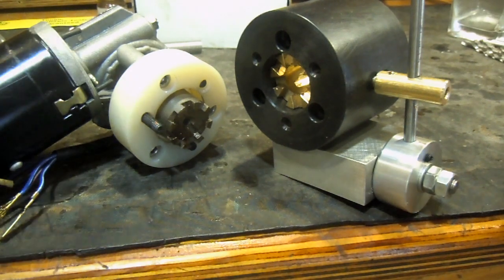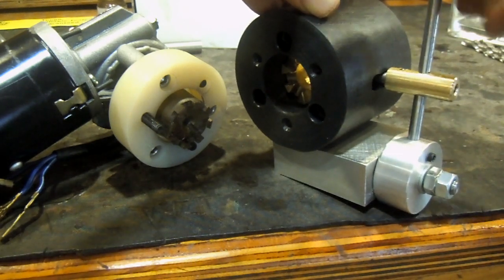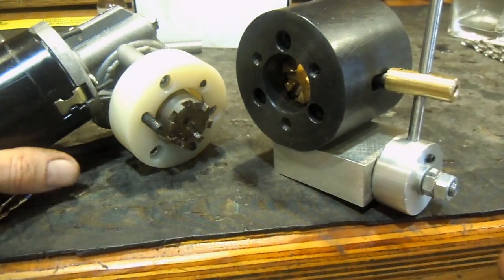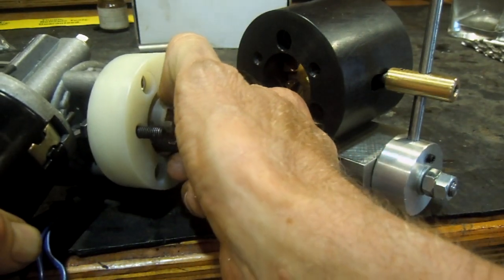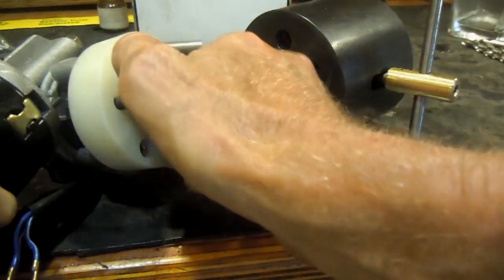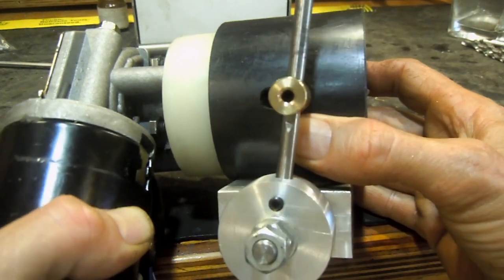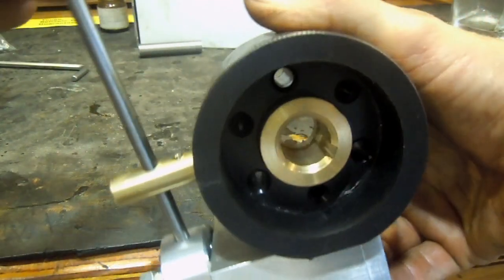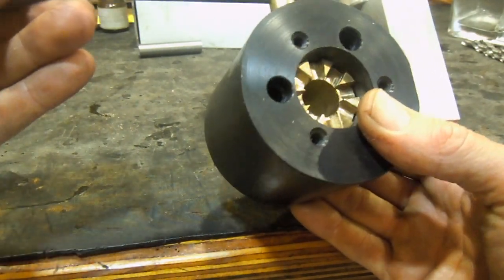Power Feed Clutch Video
This is a clutch for the purpose of engaging and disengaging a windscreen-wiper motor with the x axis of a milling-machine.